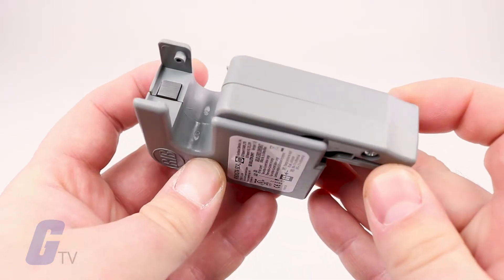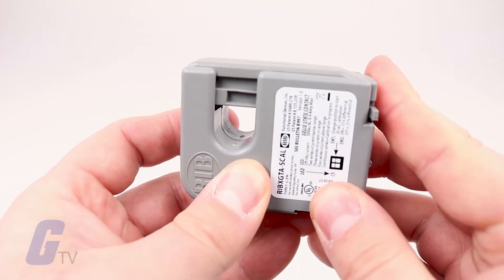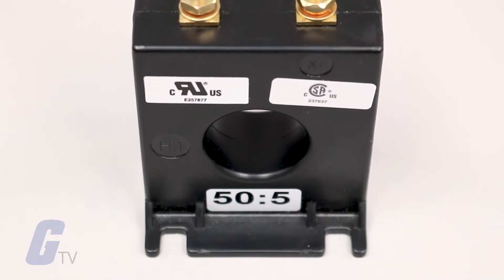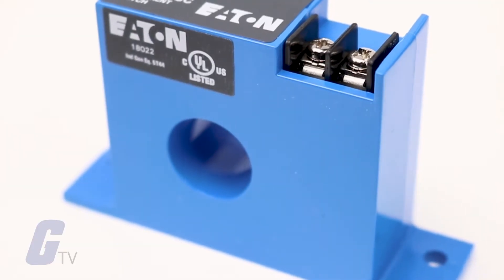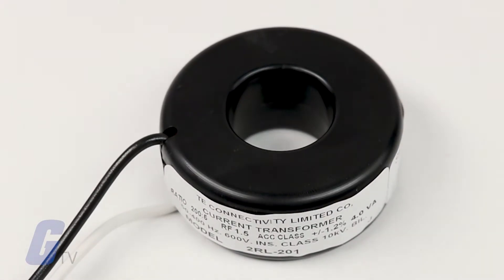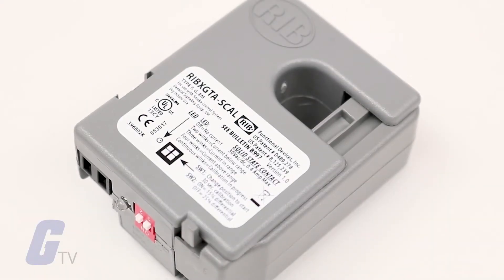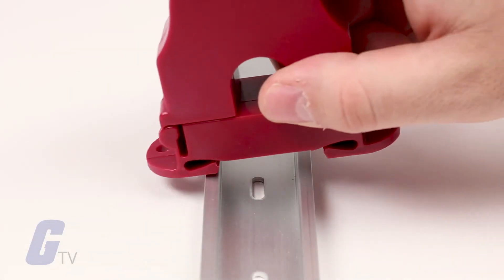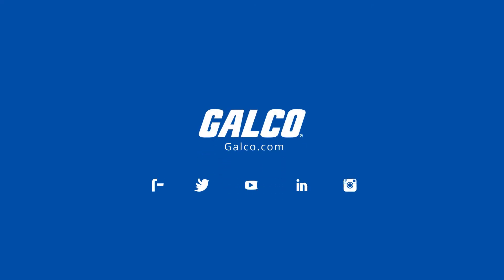Galco's Huge Selection of Current Sensors and Transformers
A current sensor is a device that detects electric current in a wire, and generates a signal proportional to that current. The generated signal could be analog voltage or current or even a digital output.

A current transformer is a type of transformer that is used to measure alternating current. It produces a current in its secondary which is proportional to the current in its primary

A transformer is a passive electrical device that transfer energy between circuits through electromagnetic induction. Current flowing through one coil in the transformer produces a magnetic field, which induces voltage in a second coil.